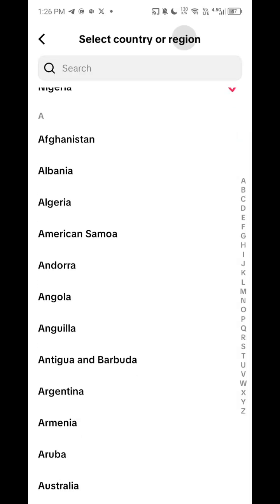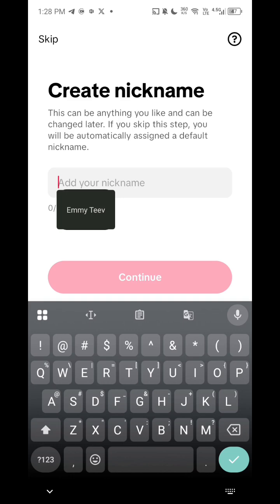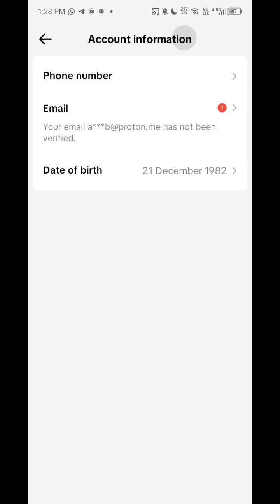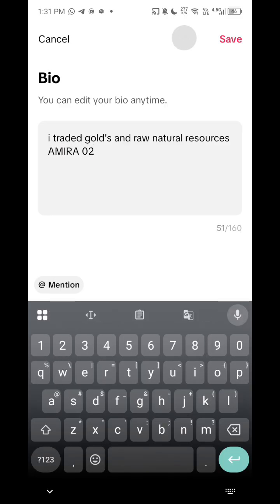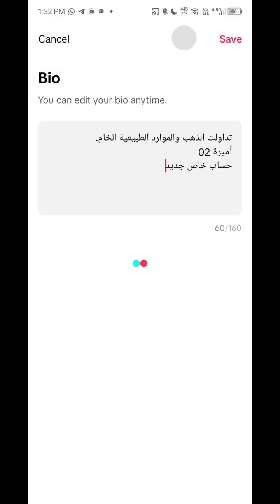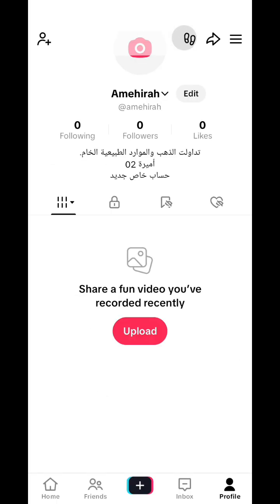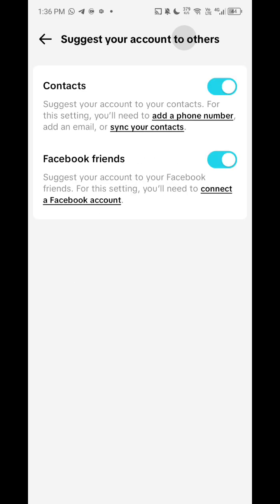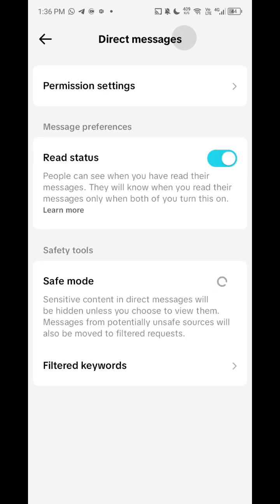Amira update: starting up tutorial.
In this long‑form breakdown, I share complete tips and advanced tricks from the Amira Update 2026. You’ll learn what changed, how to use new features effectively, and how to stay ahead in your digital workflow.

AmiraUpdate